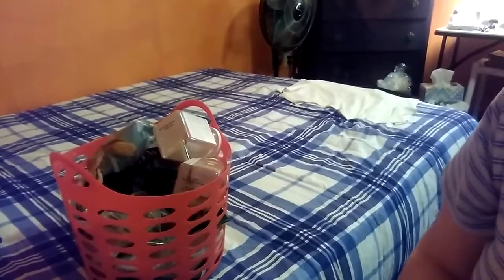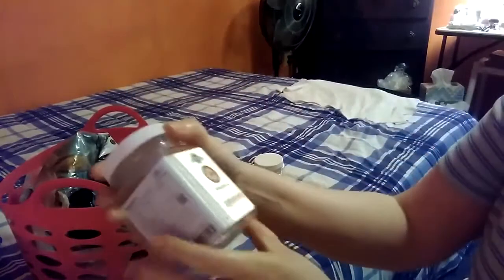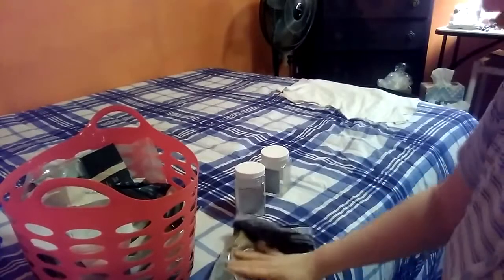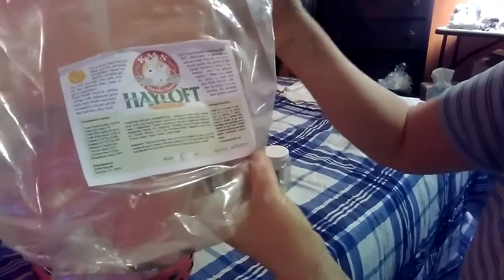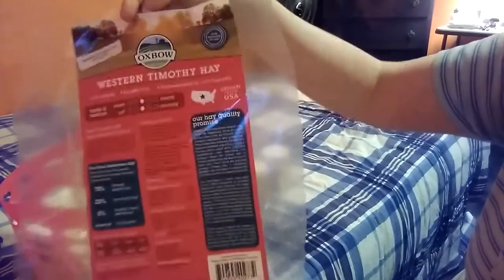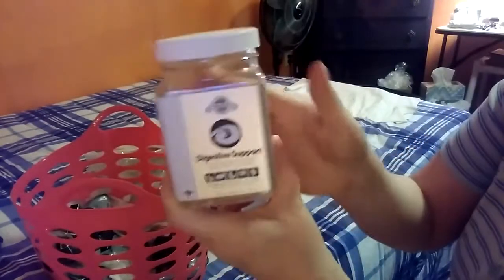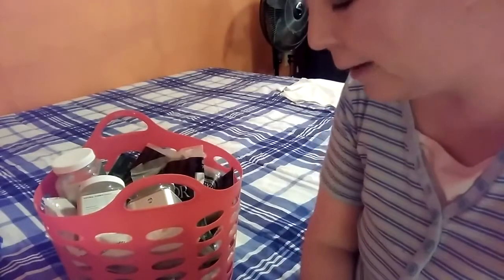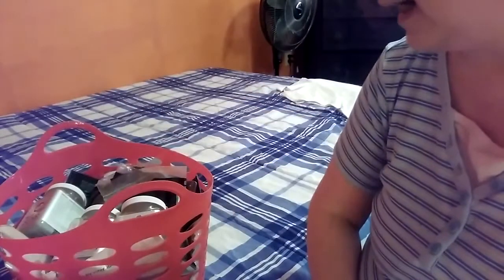Stuff I've Used Up With The Piggies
Here I have some things we've used up with the piggies. It's an assortment that spans over a couple month, but not everything we've used up is in the basket. You can probably tell we're big fans of Oxbow products, as they have some of the best ones out there for small pets. Enjoy the video!

Oxbow Urinary Support (note: the ones I received are now in a bag and not in a plastic container)

KMS Hayloft Timothy Choice Pellets (please check their shipping before ordering, as they have different rates depending on what you're ordering)